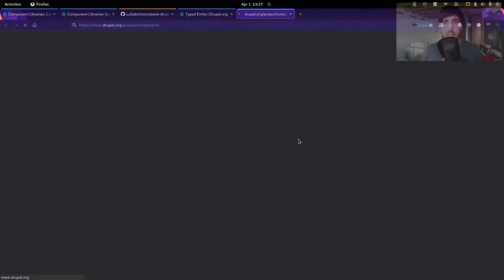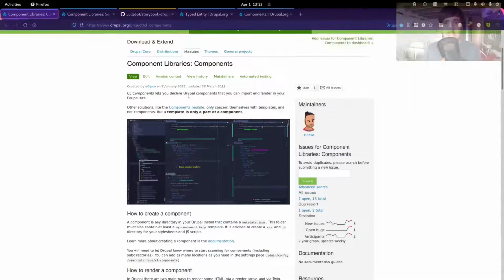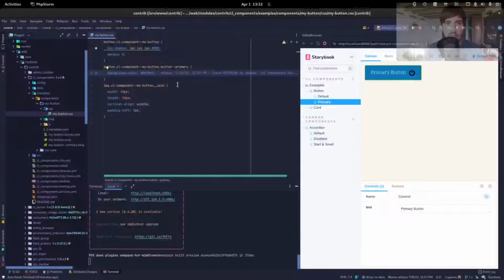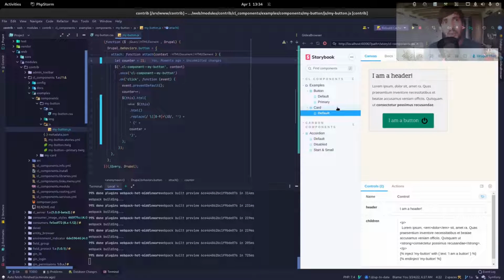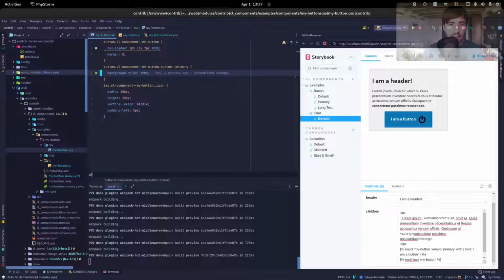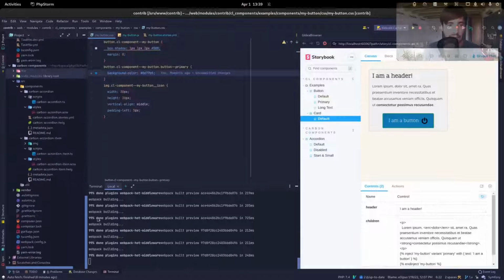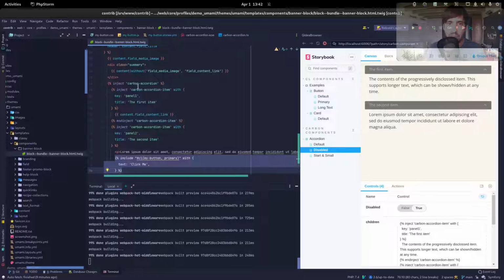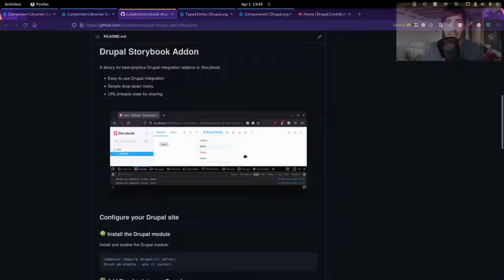Storybook.js + Drupal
Integrating Drupal + Storybook, using the Drupal render pipeline.

Finally, Storybook and Drupal will render the same!